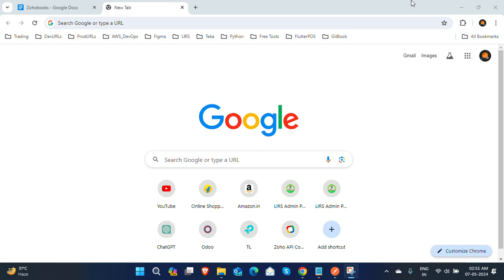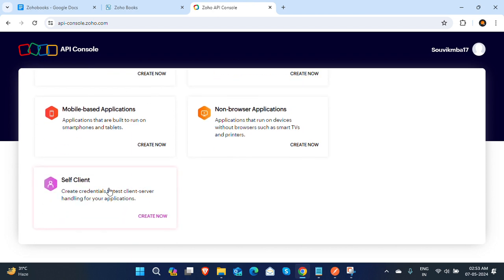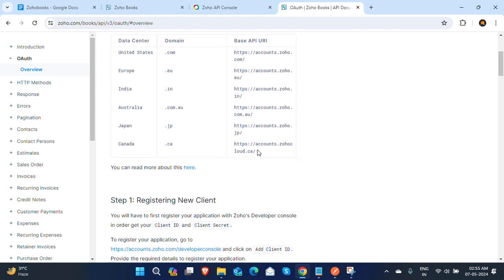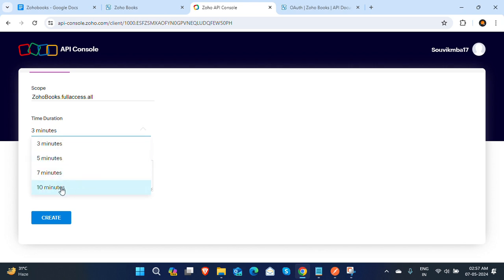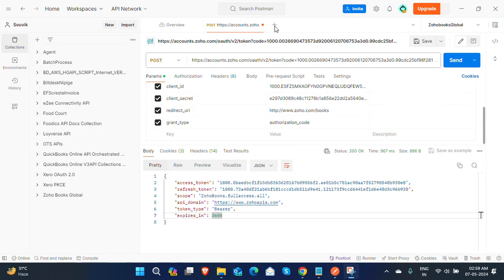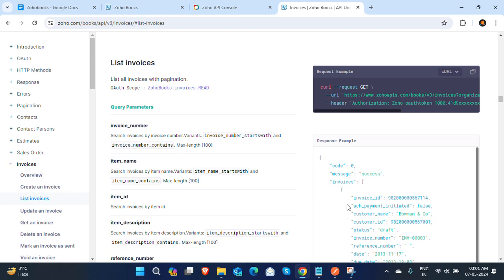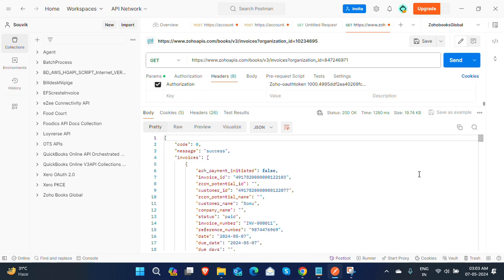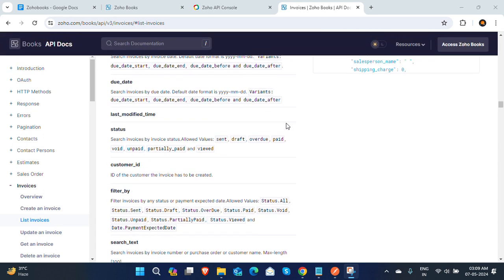ZohoBooks Integration with Third-Party Apps Explained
Discover the power of ZohoBooks integration with third-party apps! In this tutorial, we'll show you how to connect ZohoBooks with your favorite tools to streamline invoicing, expense tracking, and more. Say goodbye to manual data entry and hello to efficiency! Join us as we explore the seamless integration process and unlock new possibilities for optimizing your financial workflow. Watch now and take control of your finances like never before!